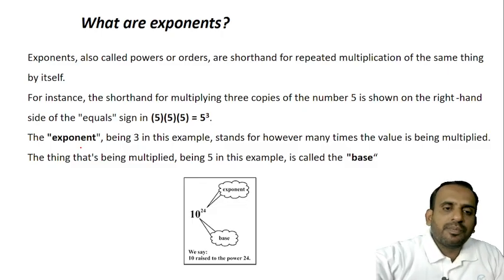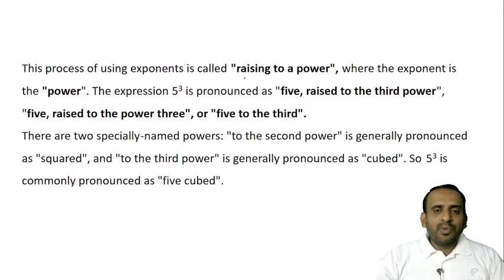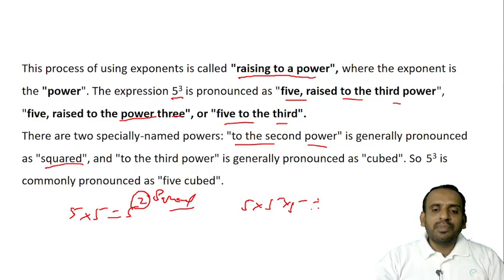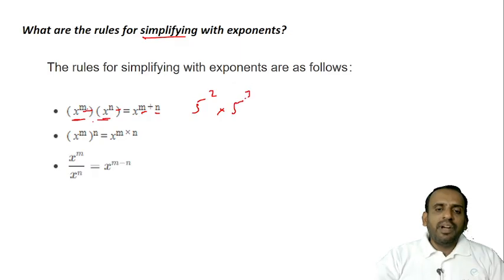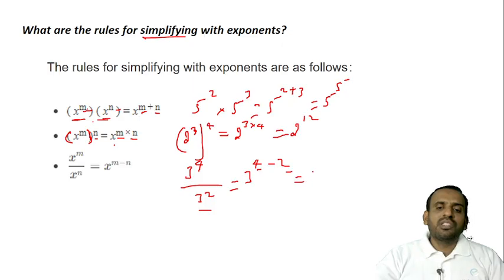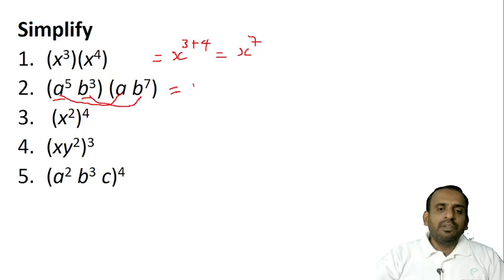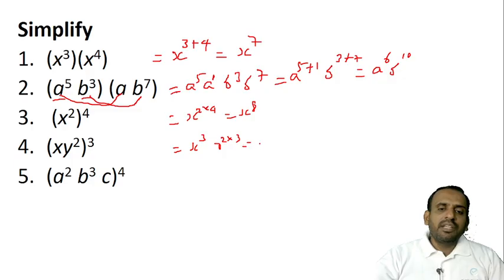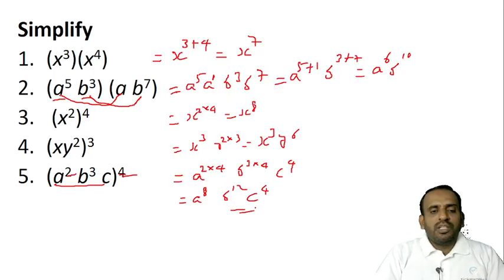Exponents Part1 by Sadath Sir